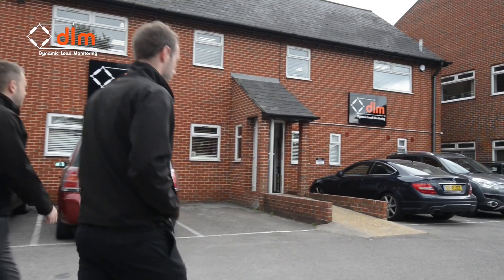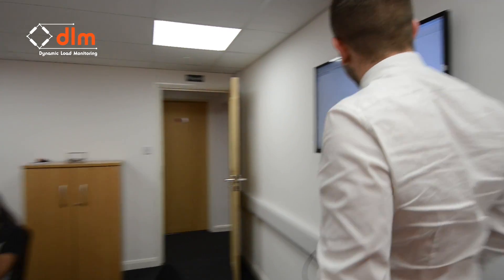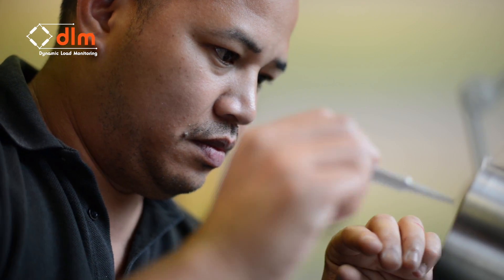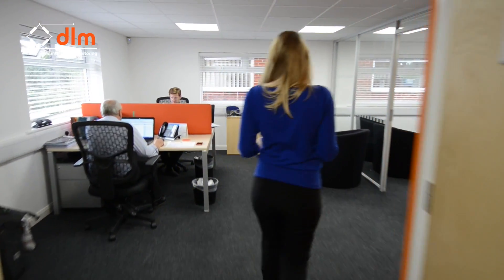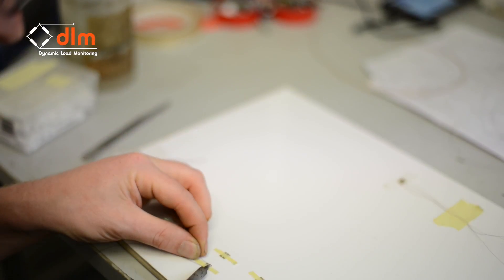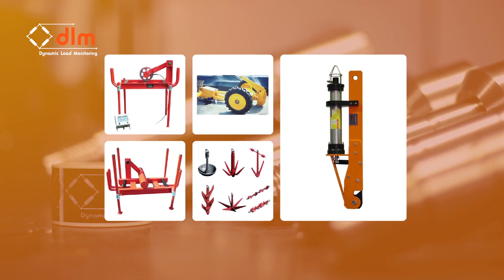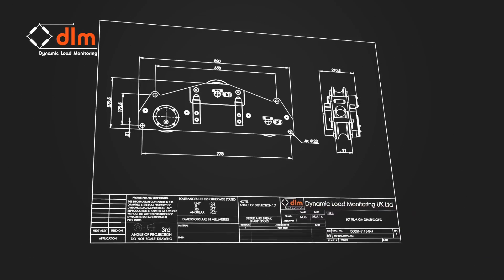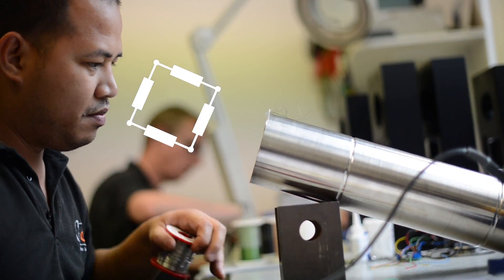DLM's Product and Services